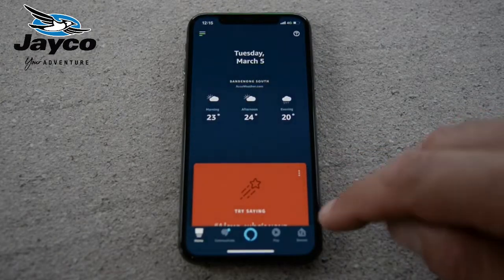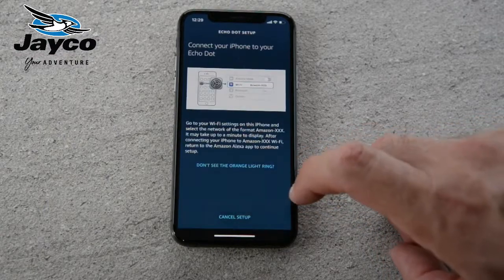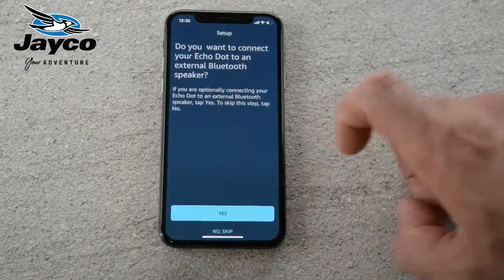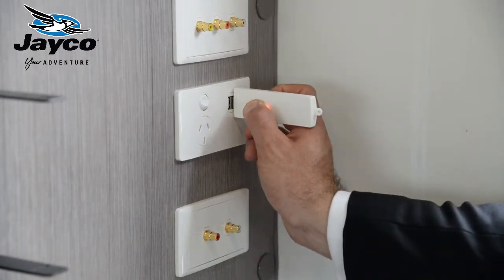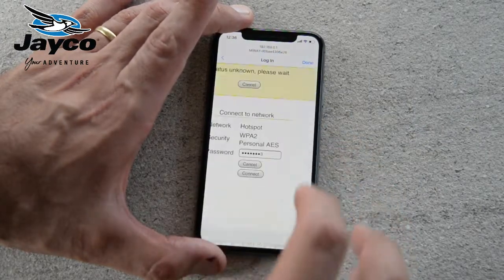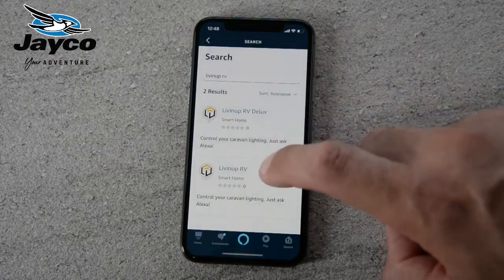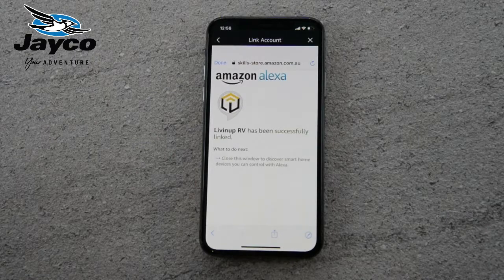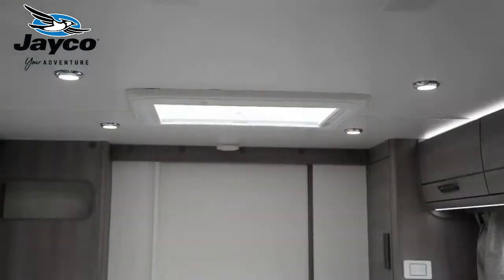How to Set up Amazon Alexa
How to Set up Amazon Alexa in your Jayco Caravan or Motorhome